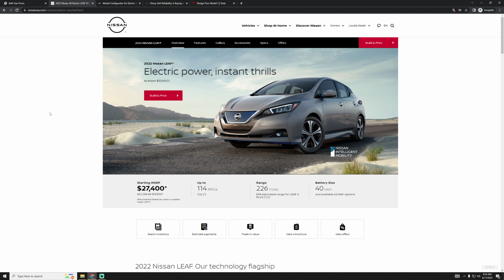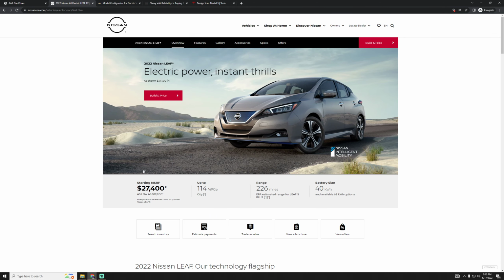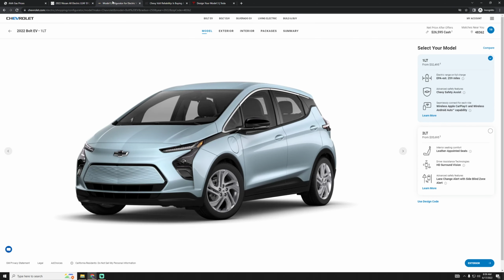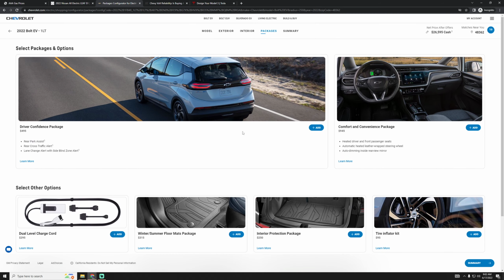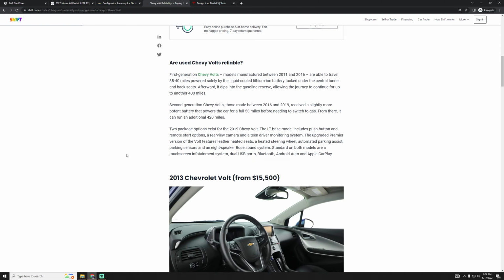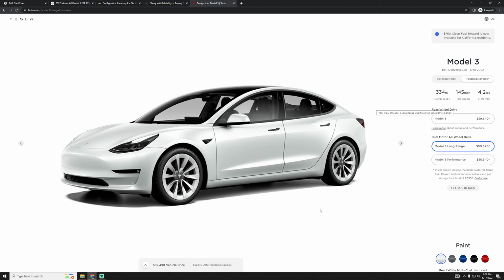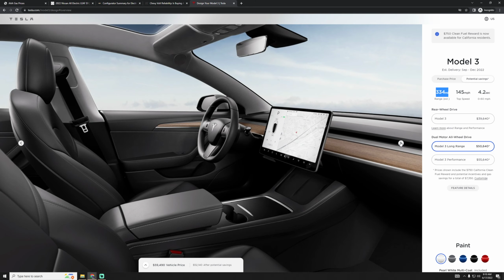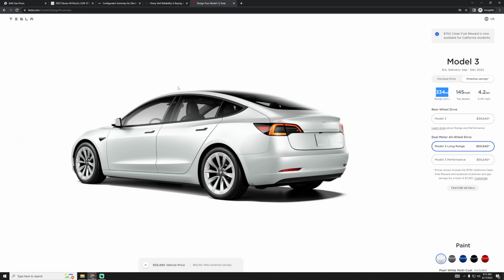What EV To Buy In 2022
It is June 2022 and gasoline prices have hit record highs. You may be considering buying an EV, if you are, here is a review of some of the EV's I either own or have friends that own. If you make the switch to the EV, I think you will be suprised at the ease of ownership. No more oil changes or 20,000 mile maininence. Largley the maintinence cost of an EV is changing the tires. My Tesla Model 3 even breaks itself, and I rarely use the breaks. These feature make EVs a low cost option since everyone has been hit with inflation and high gas prices.